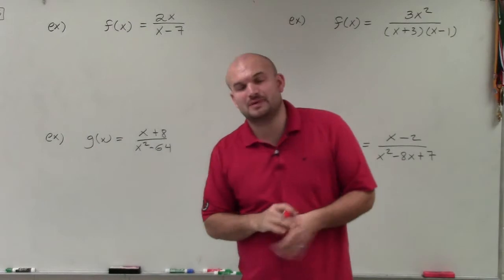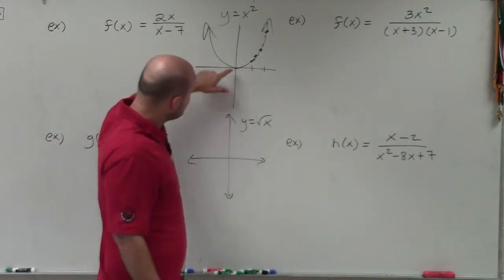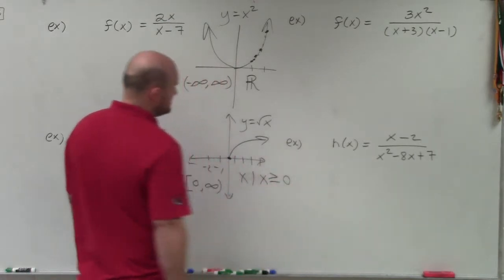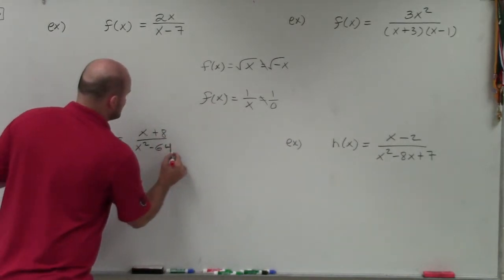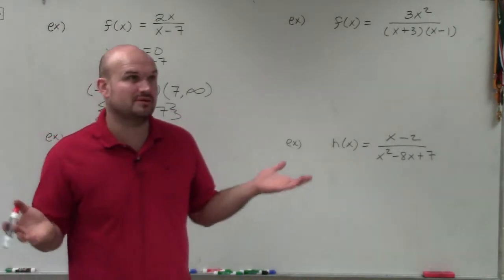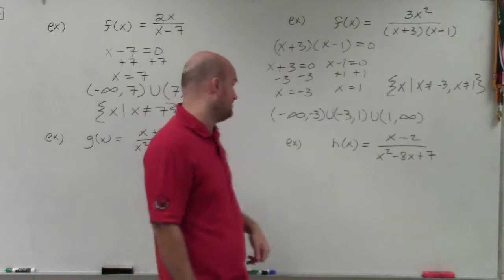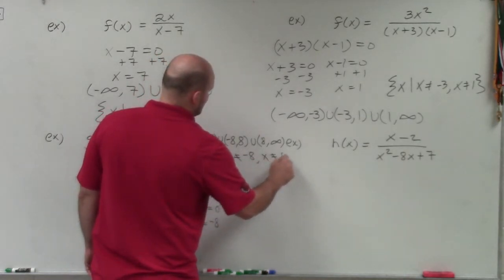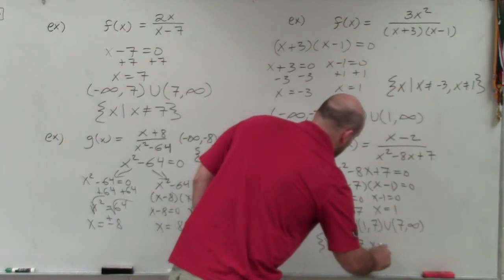Master How to determine the domain of a rational function